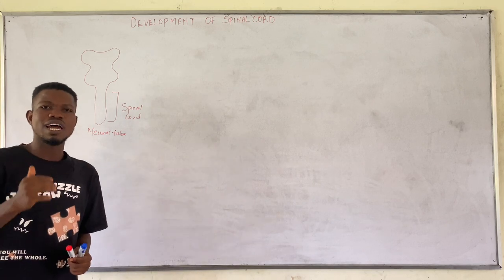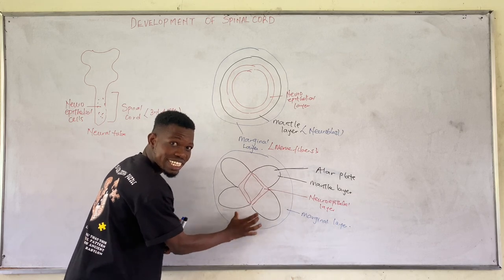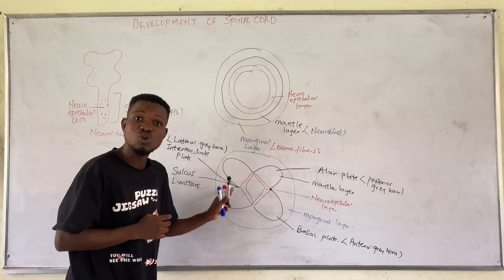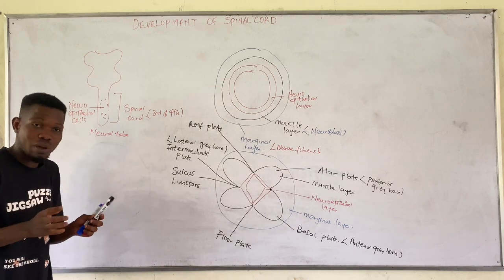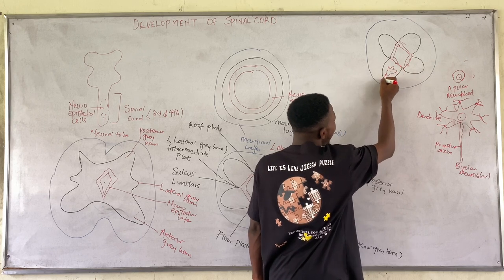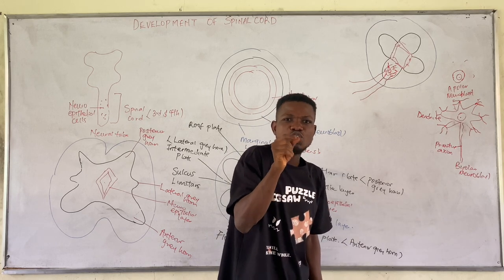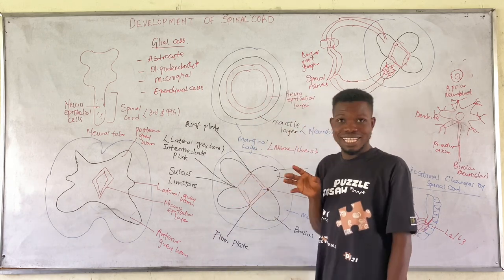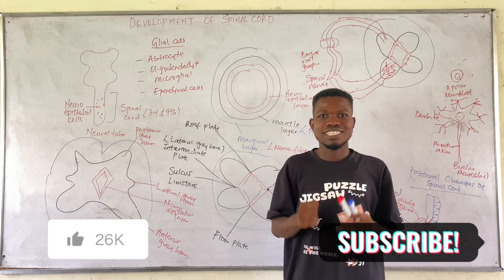DEVELOPMENT OF SPINAL CORD AND IT’S CRITICAL STRUCTURES ( CENTRAL NERVOUS SYSTEM 3 )